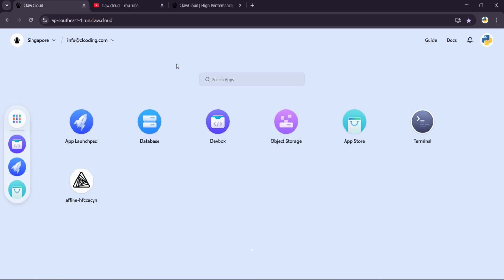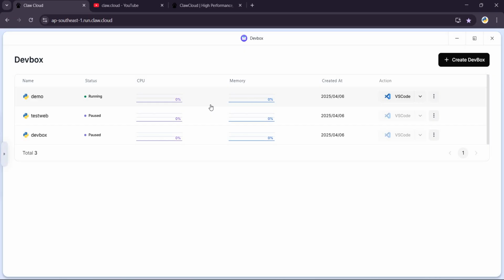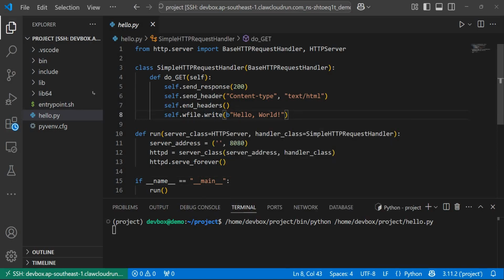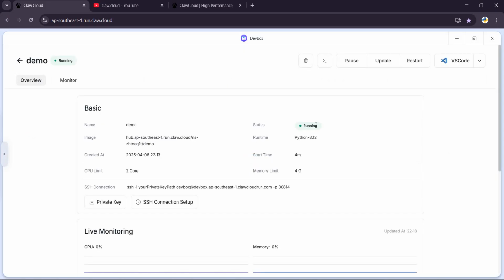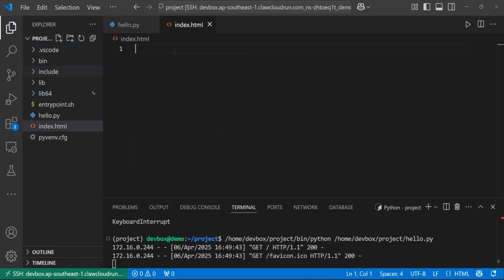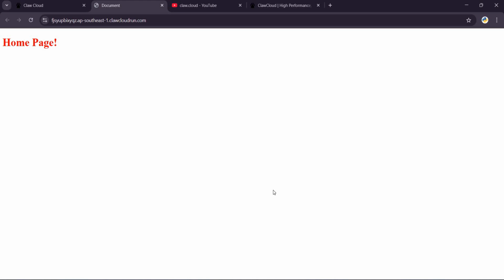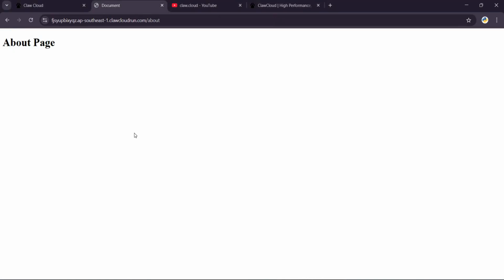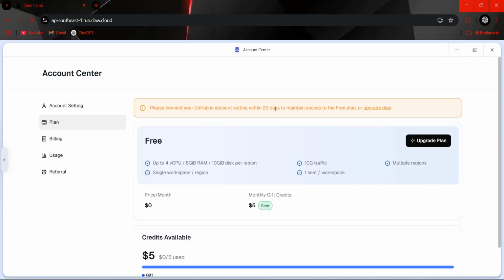Claw Cloud Run